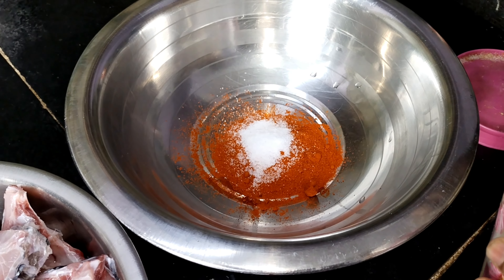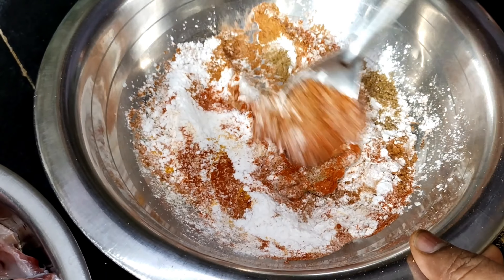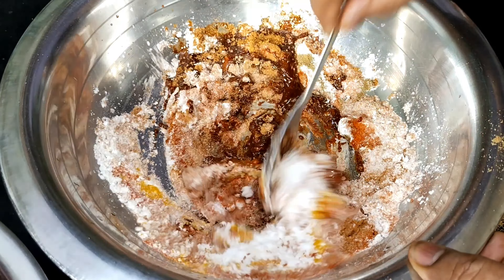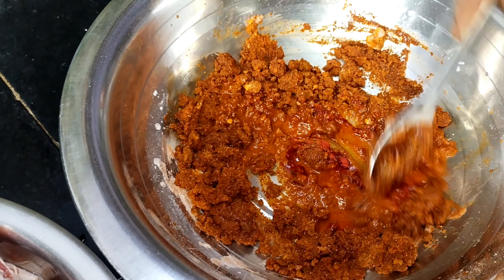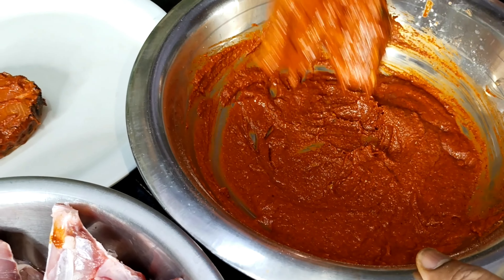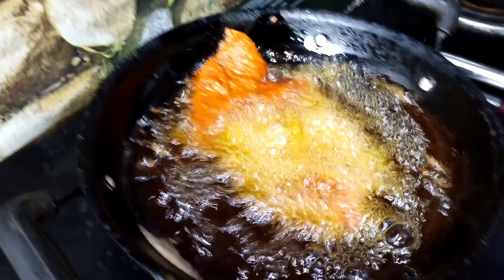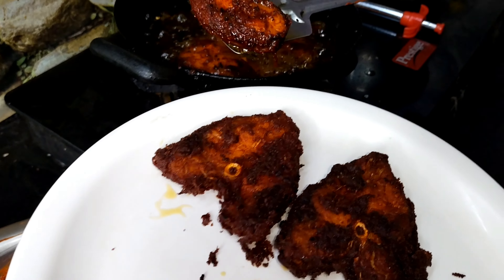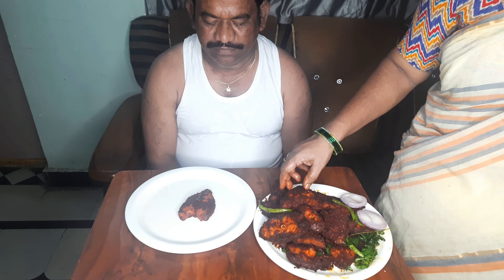Fish fry in telugu || చేపల వేపుడు || easy and tasty fish fry recipe || ammamma vantalu